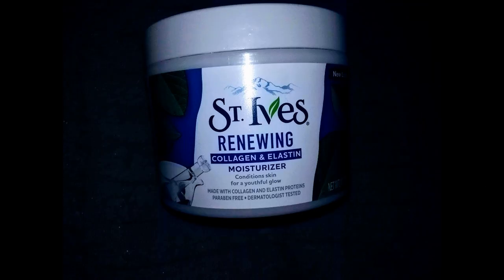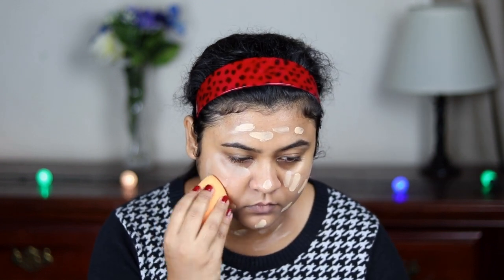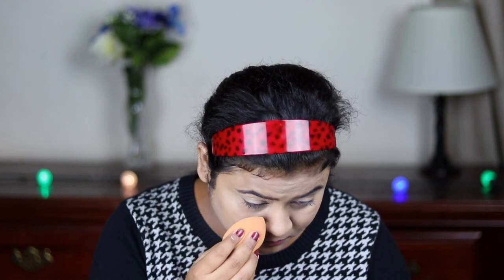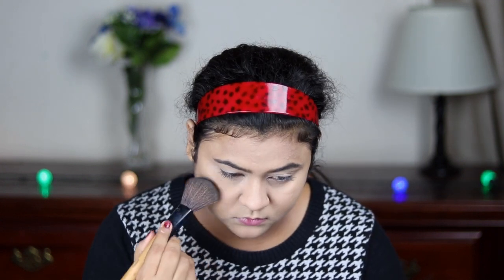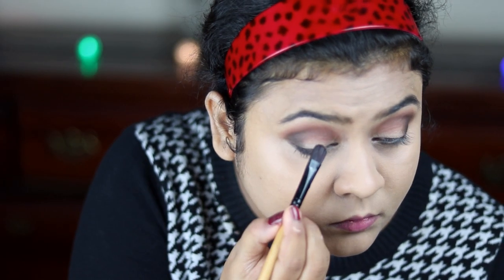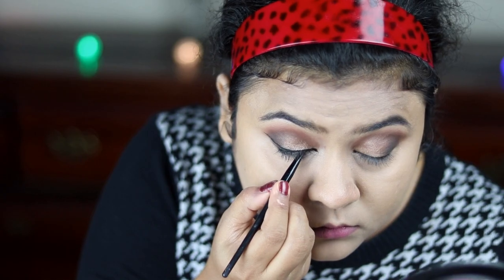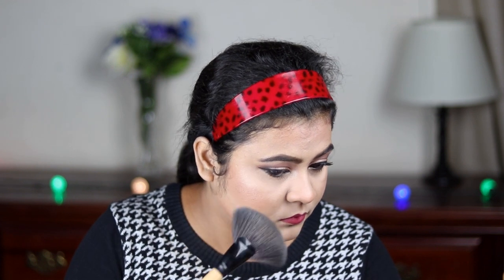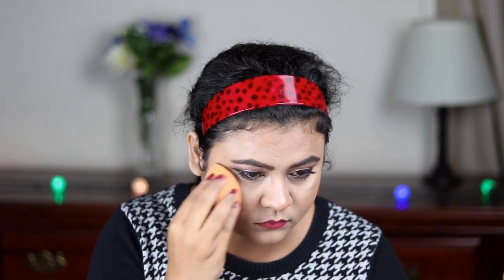Durga Puja Makeup Tutorial | Brown Eyes And Bold Lips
I created this look keeping in mind Durga Puja Saptami. You can wear this look in any party. You can wear this look both with Indian or Western outfit.

Product Used:
St. Ives Collagen Moisturizer
Maybelline Master Prime Primer
Maybelline Fit Me Foundation (sh.128)
L.A Girl Pro Conceal (Natural)
Bharat & Dorris Loose Powder (sh.07)
Makeup Revolution Duo Face Sculpt
Milani Baked Bronzer (04 Glow)
Sivanna Colors Shining Star Shimmer Brick (sh.02)
Maybelline The Nudes Eyeshadow Palette
Maybelline Lasting Drama Gel Eyeliner
Essence Eyebrow Pencil (Dark Chocolate)
Colorbar Matte Touch  Lipstick (Pink Hunt)
Colorbar Kiss Proof Lip Stain (sh. Haute Latte)
Loreal Infallible Makeup Setting Spray